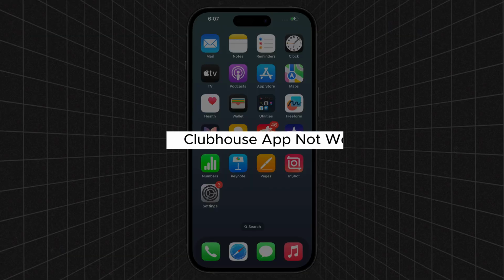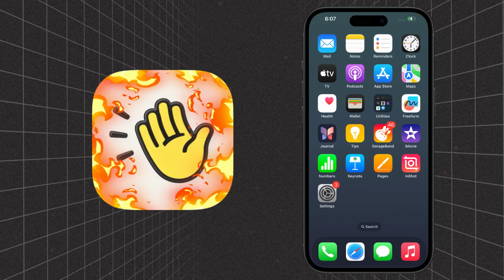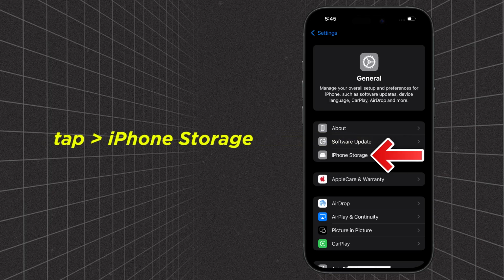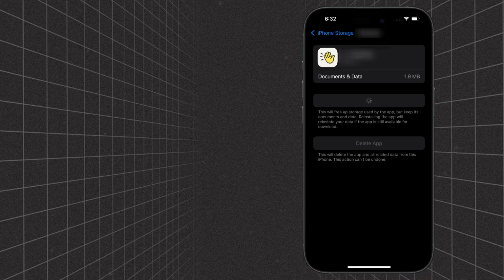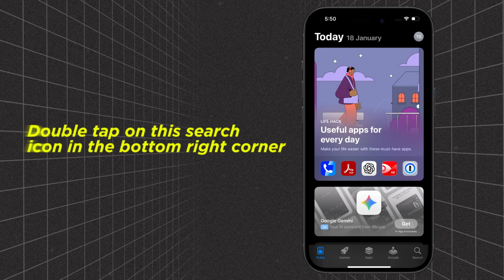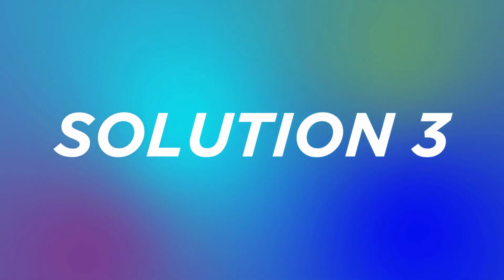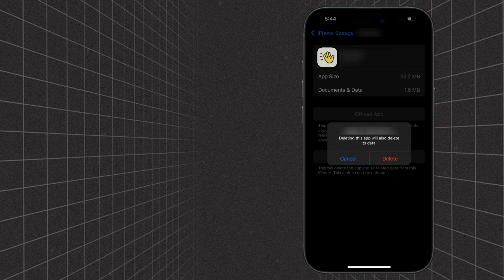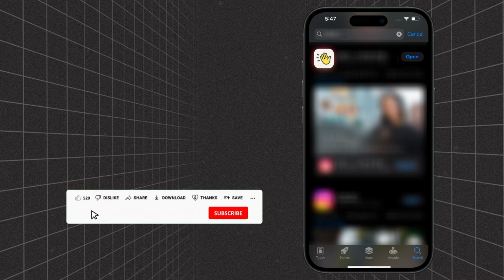Clubhouse App Not Working: How to Fix Clubhouse App Not Working